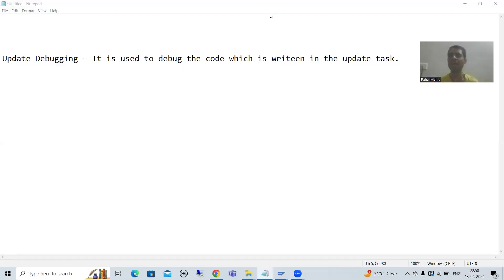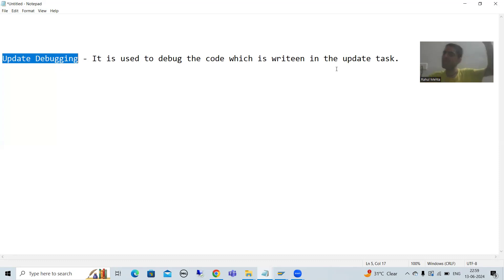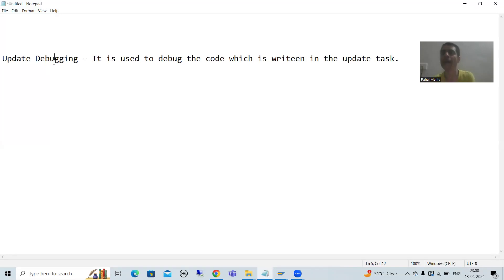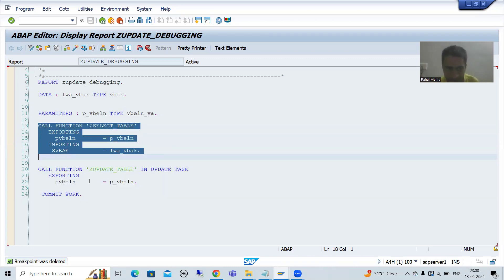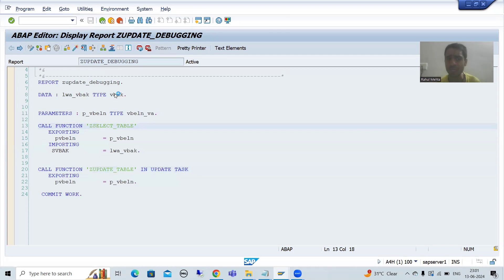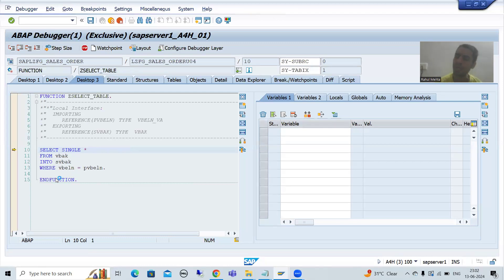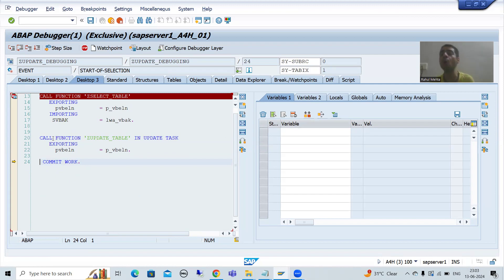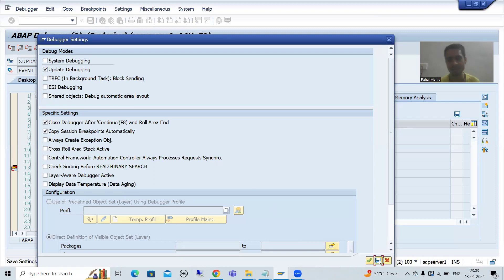18 - Debugging - Update Debugging Part1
-Explanation of Update Debugging.
-Steps to on the Update Debugging.